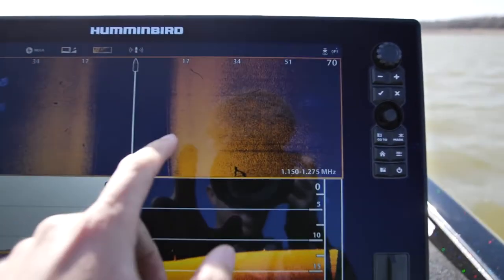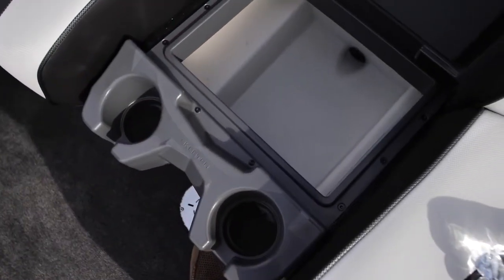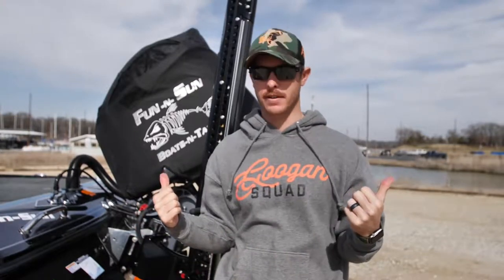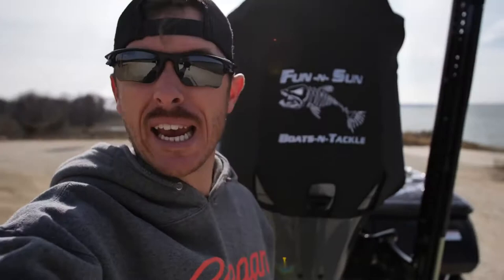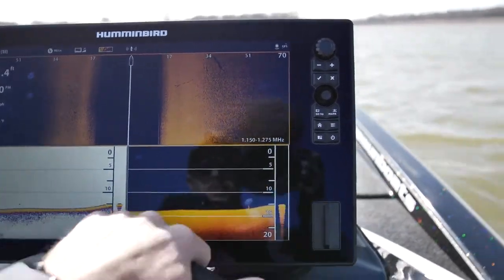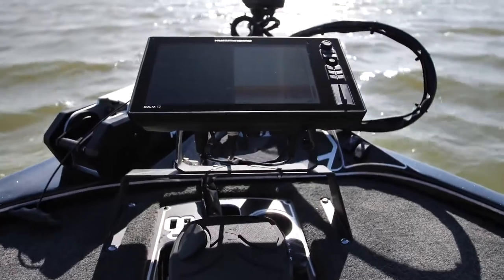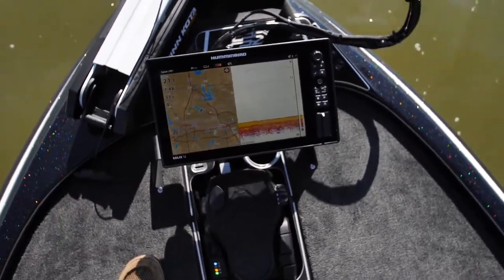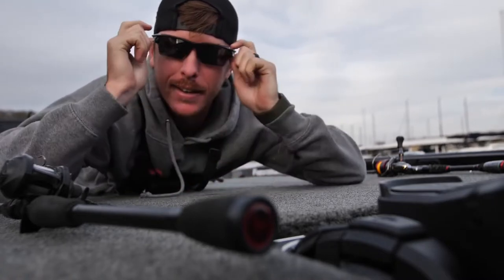NEW Boat Tour & Test Drive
Taking a tour and a test ride in the new 2019 Skeeter FX 21 bass fishing boat and walking through the features that are new and different. Waking through the Power Pole Blades, Humminbird Solix, Minn Kota Ultrex and how I have my compartments set up for bass fishing this season.